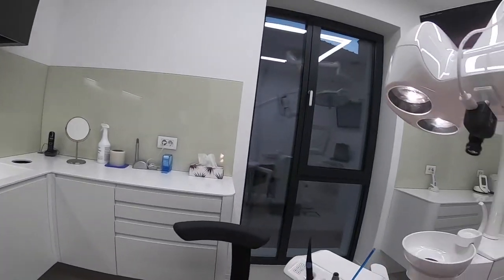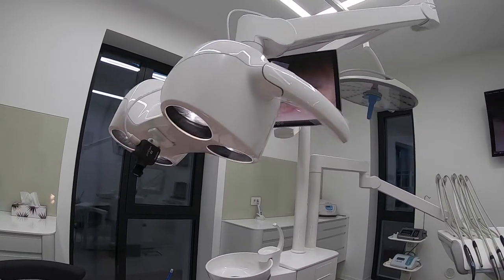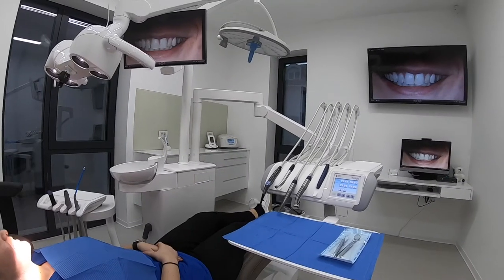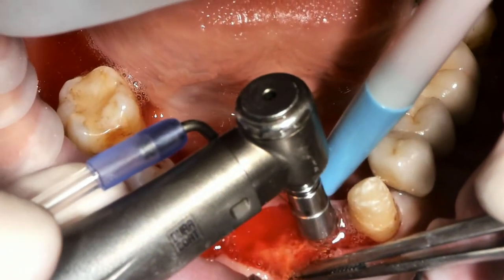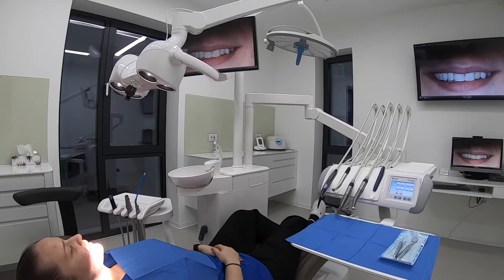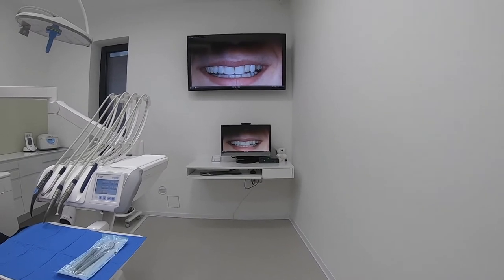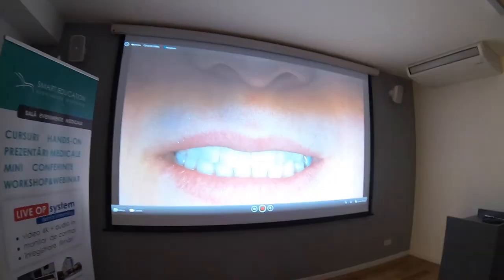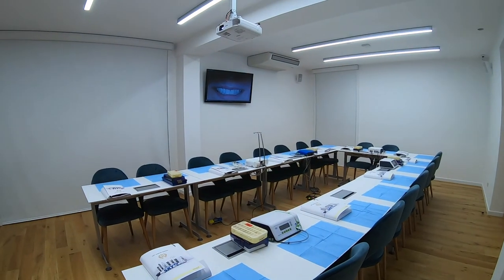Dr. Culic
Dr. Culic's experience from Futudent proCam